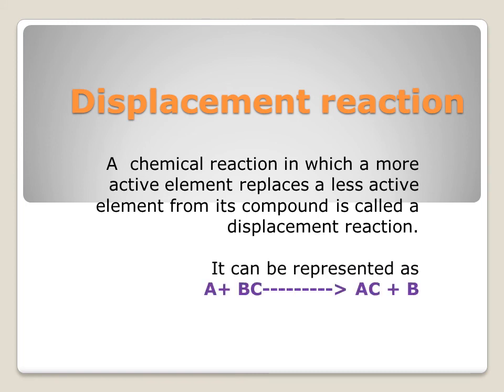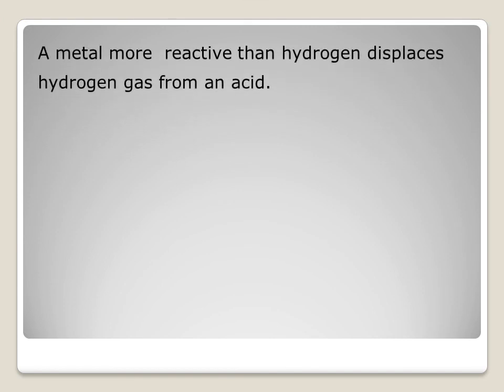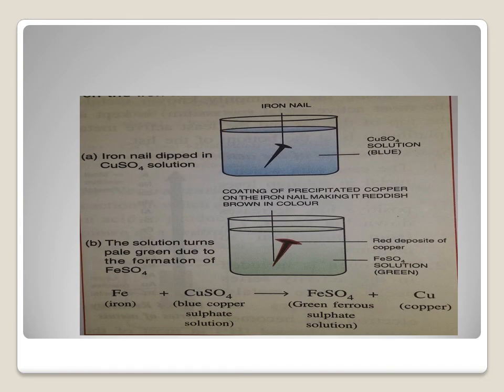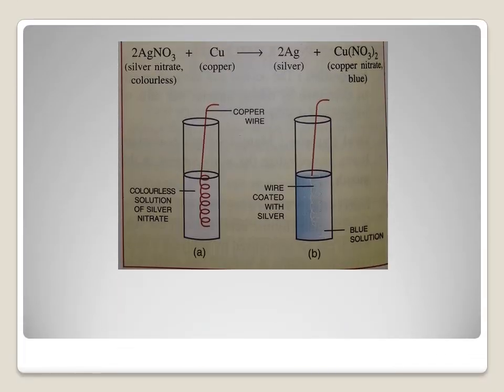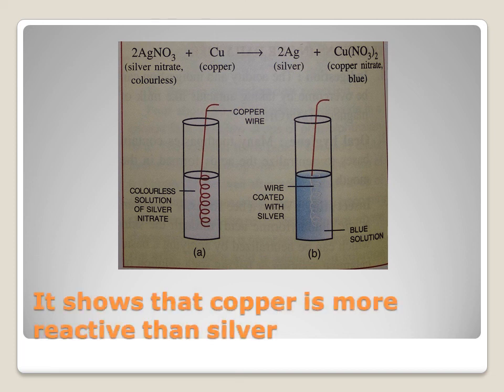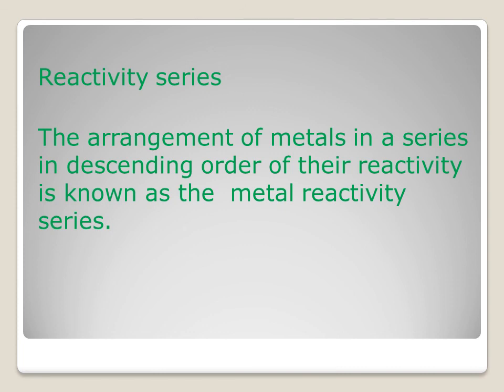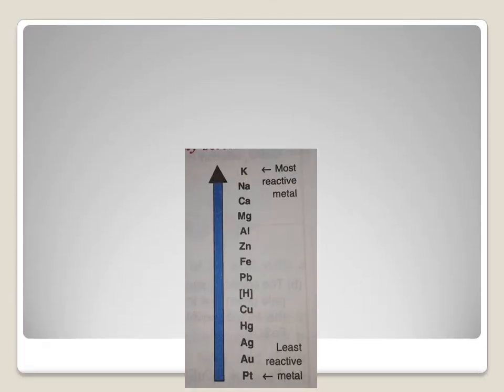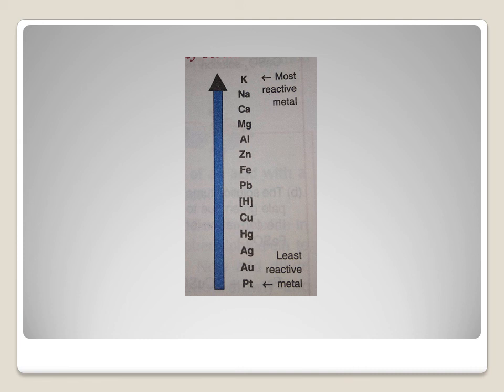Displacement reaction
ICSE Chemistry